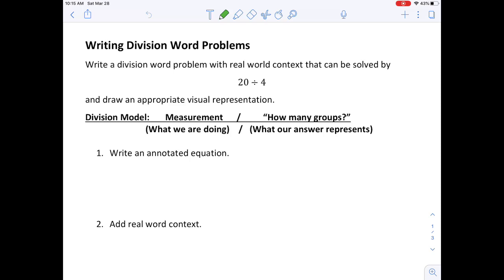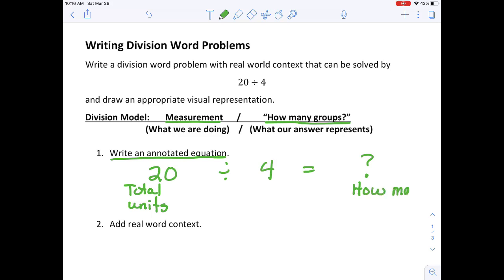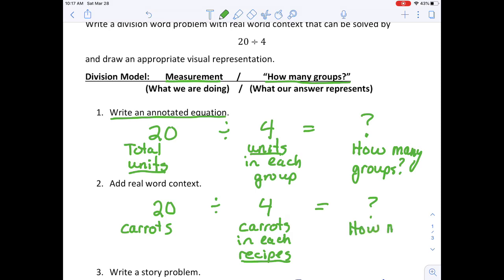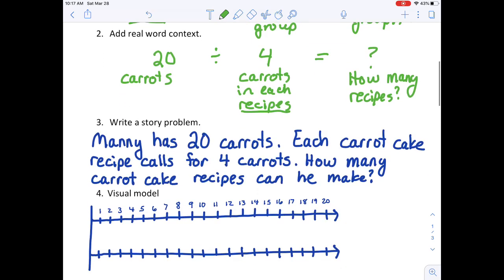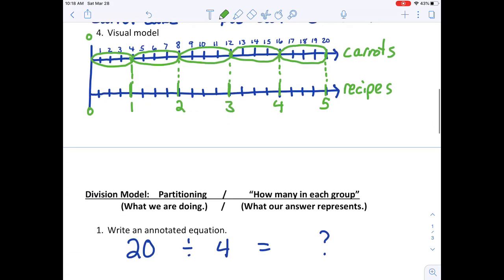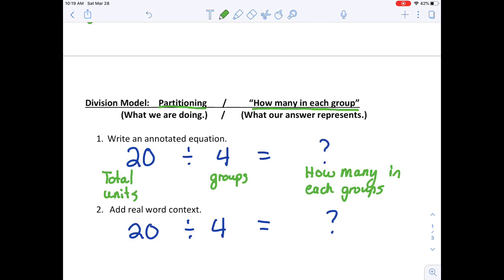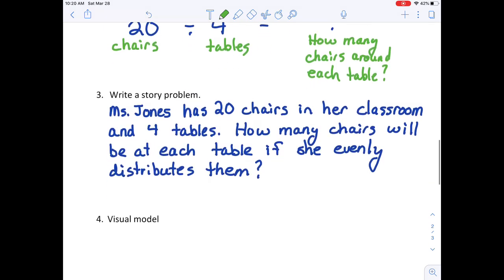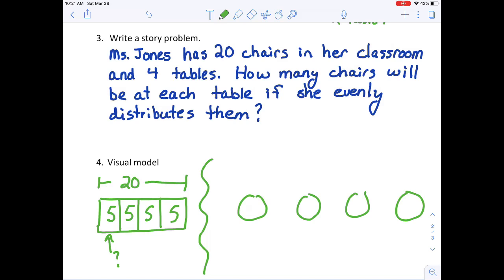Division: Writing Word Problems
Practice using annotated equations to help write division word problems.  Then draw a visual representation.